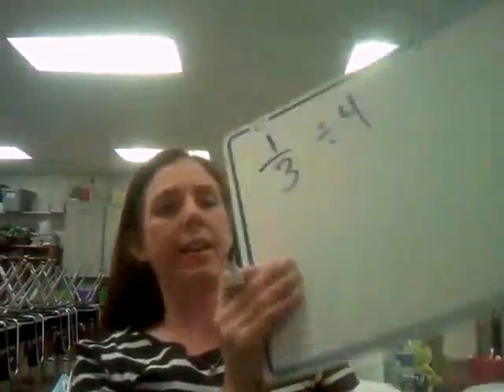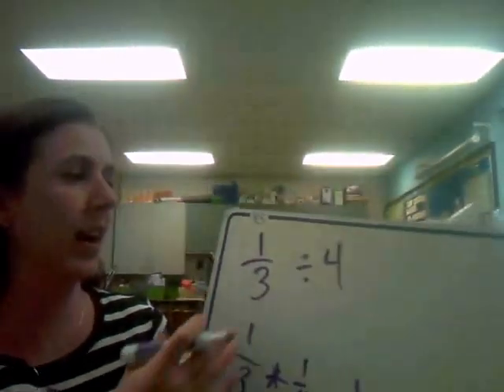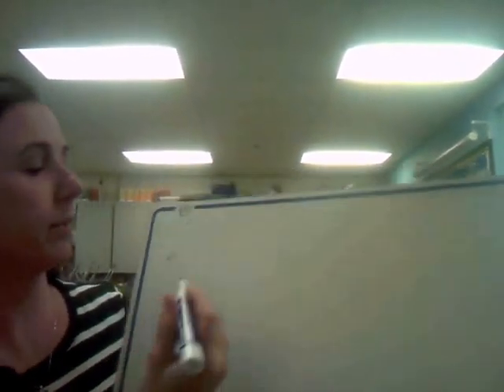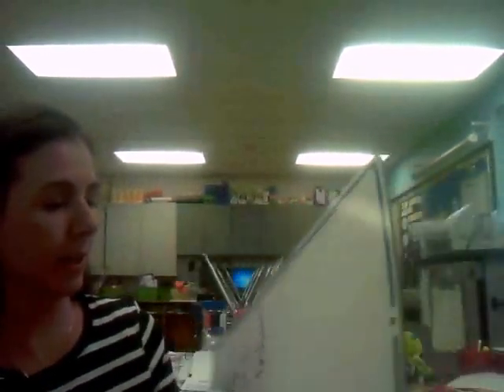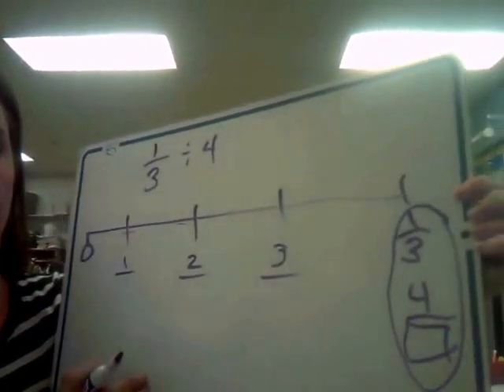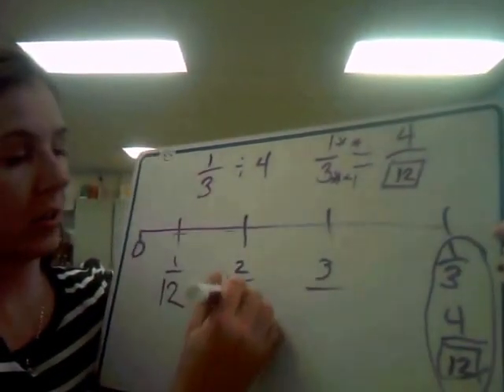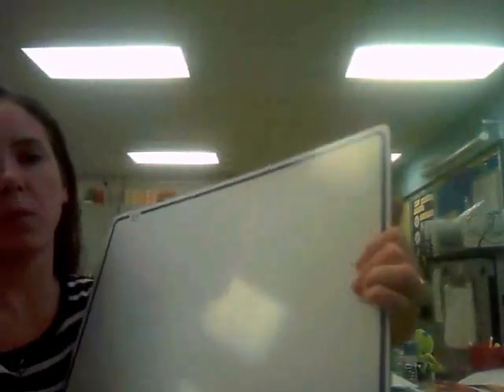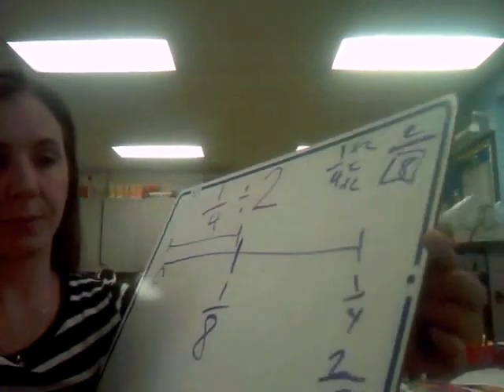Lesson 8 4 Fractions divided by whole numbers